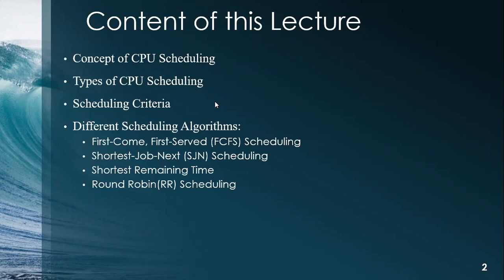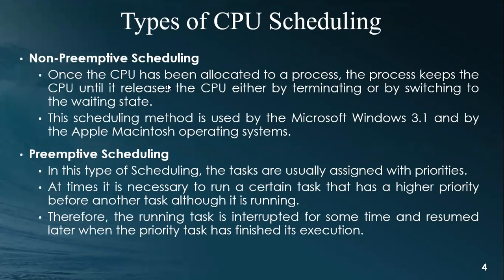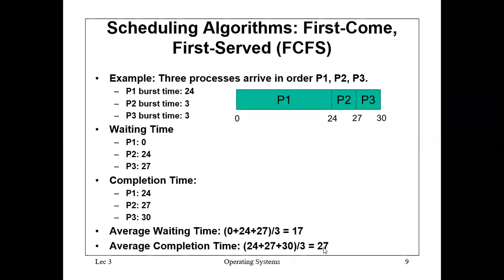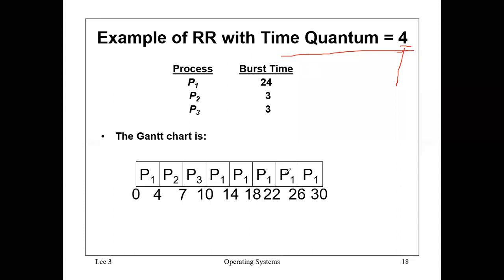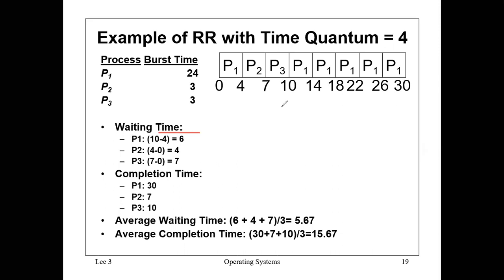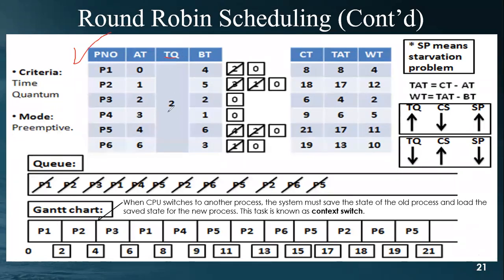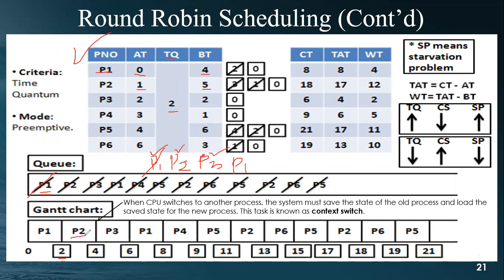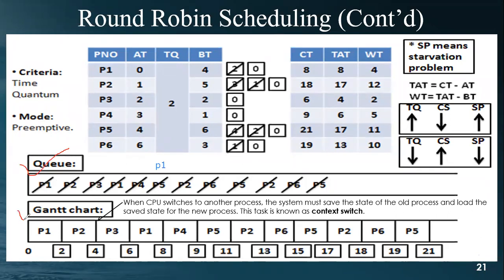Round Robin Theory